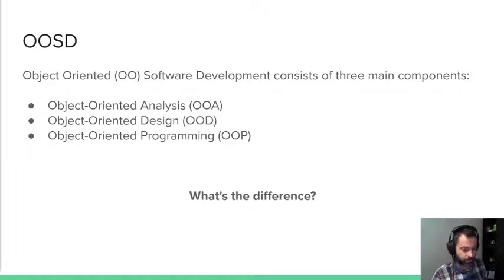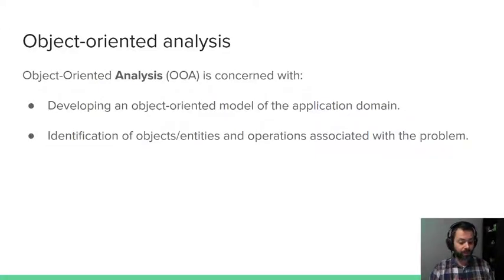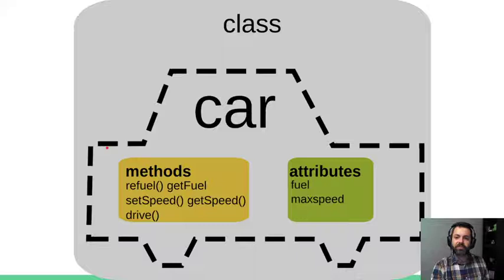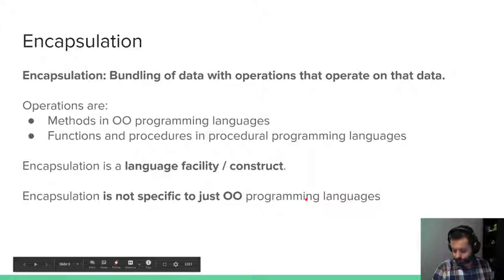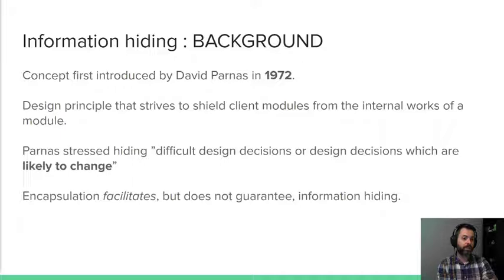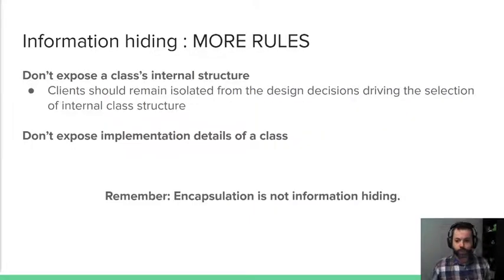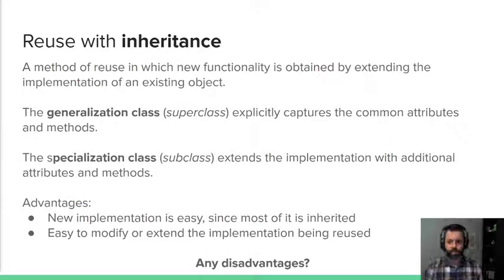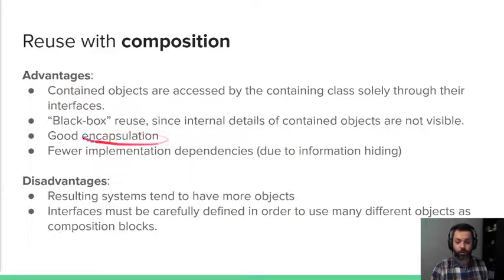CIS350 - Section 1 - OOA OOD OOP - 1